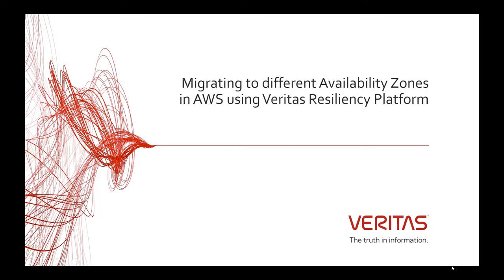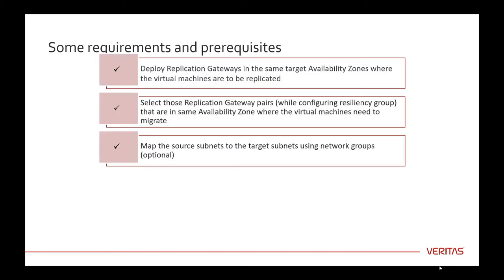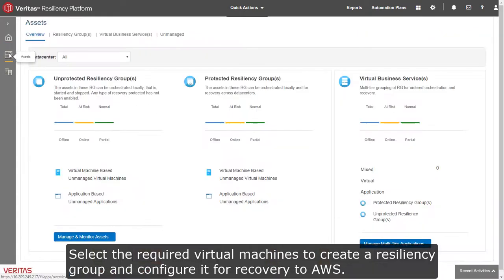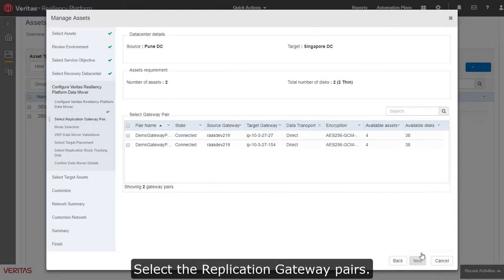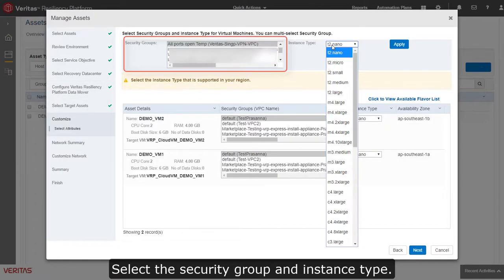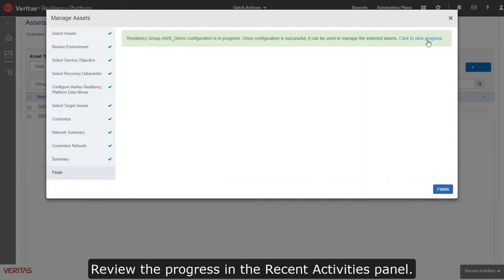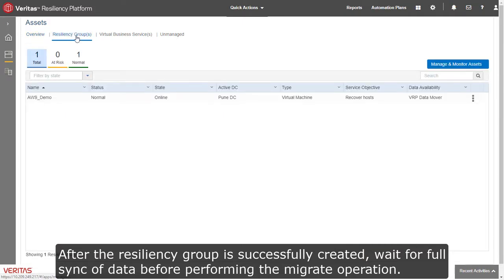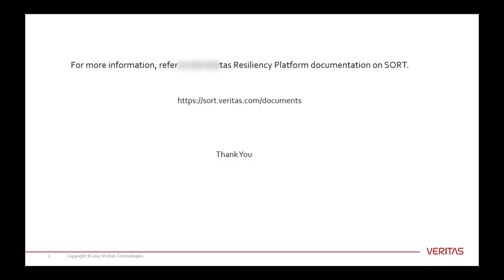Veritas Resiliency Platform and AWS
Is multi cloud part of your DR plan? Watch this video to see how Veritas Resiliency Platform streamlines workload migration to different AWS availability zones.